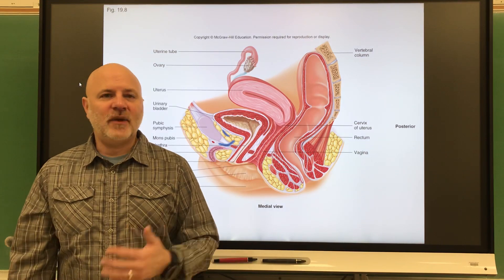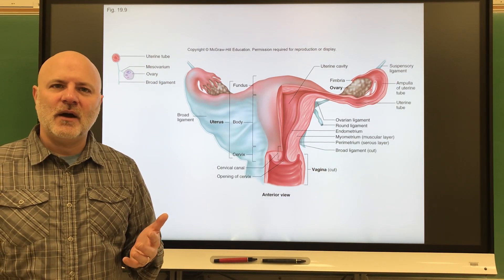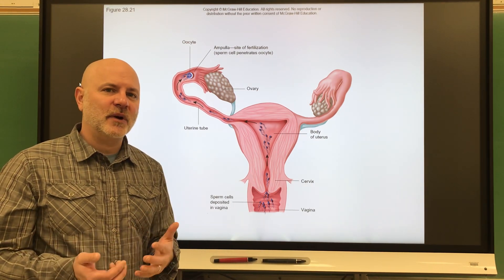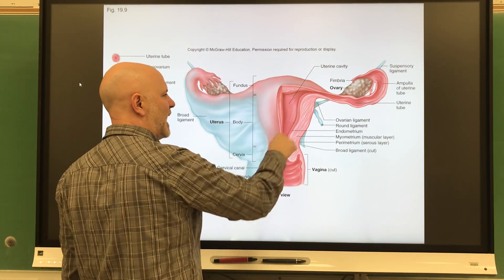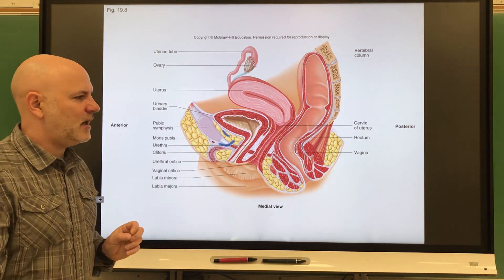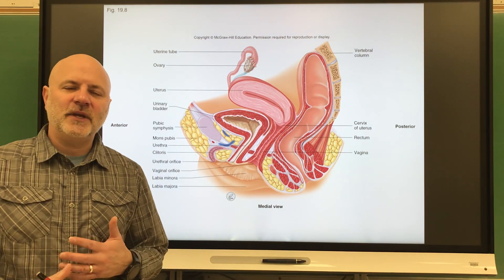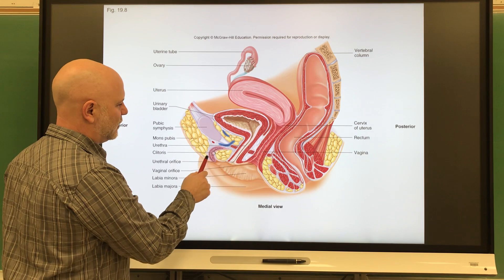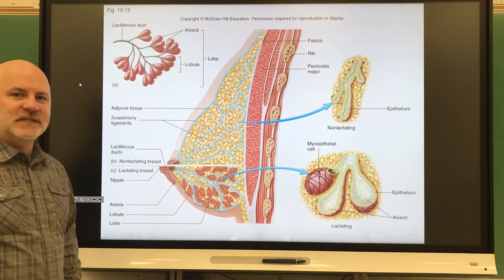105 Ch 19 part 2